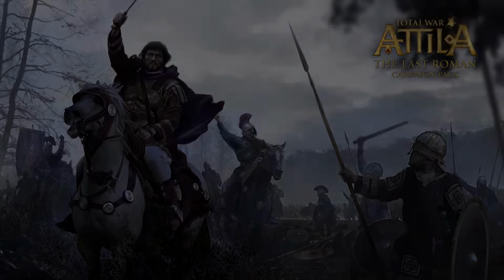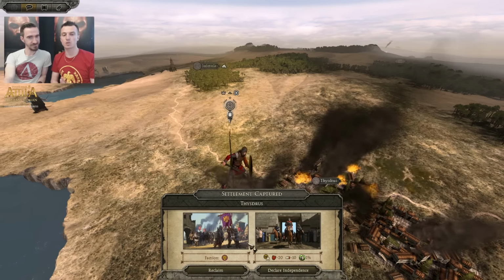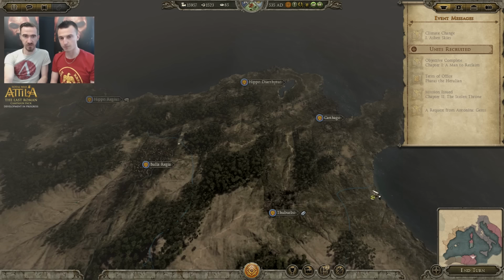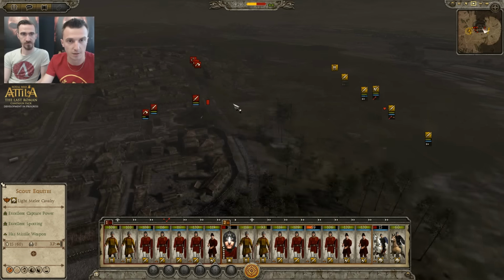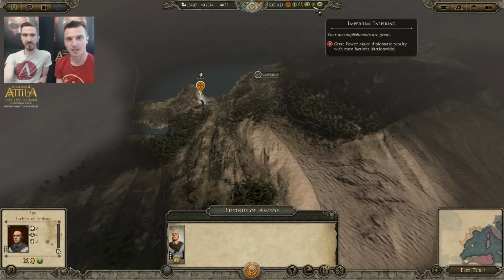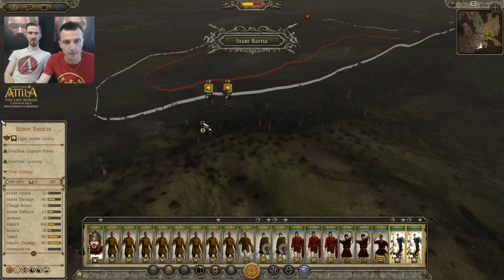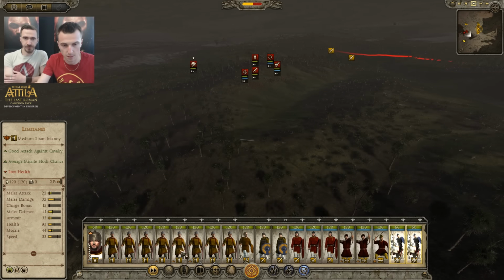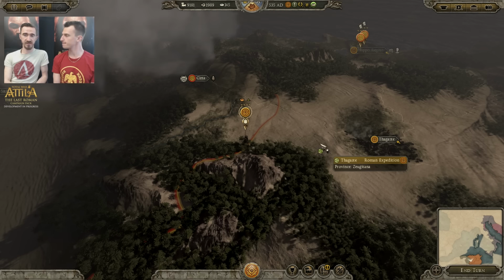Total War: ATTILA - The Last Roman - The Roman Expedition Let's Play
The Roman Expedition is a new way of playing Total War; you’ll have to fulfill missions and liberate territory for the Empire in exchange for resources and troops, or choose to defy Emperor Justinian and try to seize the old country for yourself. To show you what this new feature of the forthcoming “The Last Roman Campaign Pack” looks like, we’ve got an epic Let’s Play for you, featuring almost an hour of exclusive gameplay!

Join Nico and Matty from the community team as they attempt to lead the Roman Expedition and its famous General Flavius Belisarius into their glorious future, or should we say futures? They say all roads lead to Rome; but where we’re going, we don’t need roads!

"The Last Roman" is out on June 25th, 2015.

You can pre-order the pack, or find out more, by visiting us on Steam

Video type: Livestream
What does this mean?